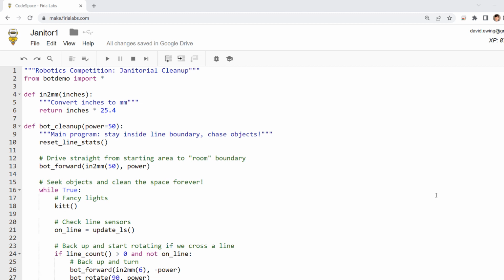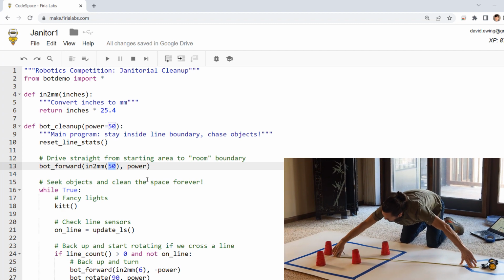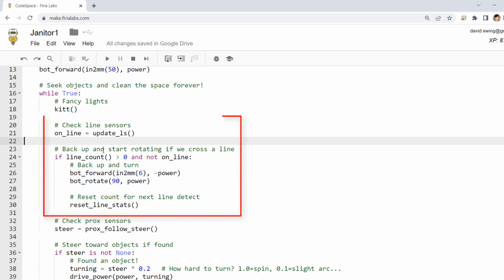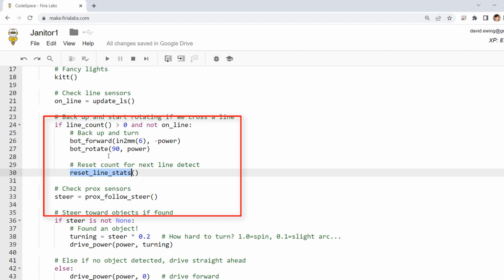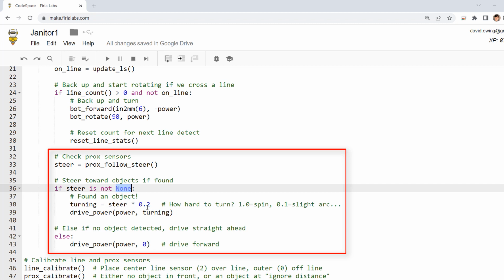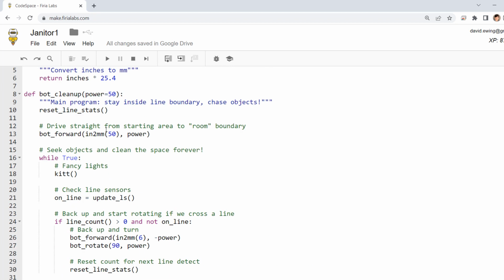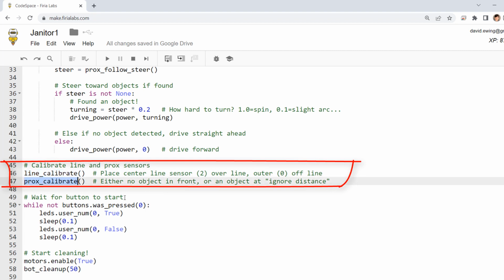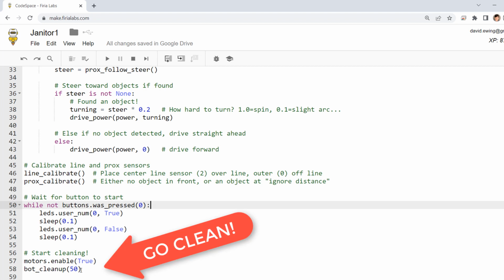Janitorial Cleanup Challenge - Code Walkthrough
David takes you through the Python code behind his CodeBot solution to this Robotics Competition challenge.

How to get the code?
This is a git repo, so you can see change history and everything.

If you're not familiar with git, and don't have time to learn it today... no worries, for now we're still keeping the files up to date in a public Google Drive folder here: